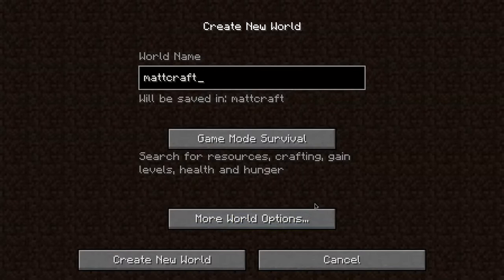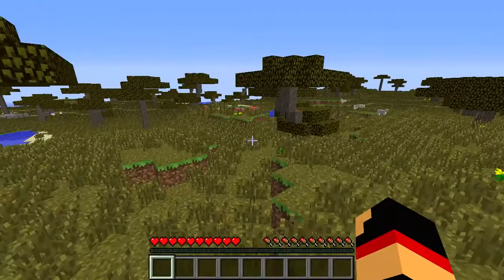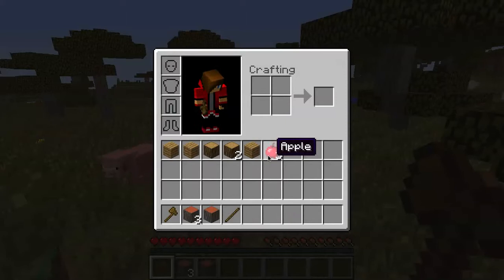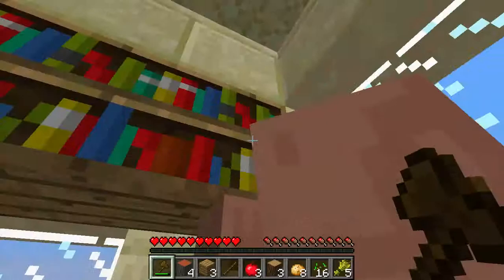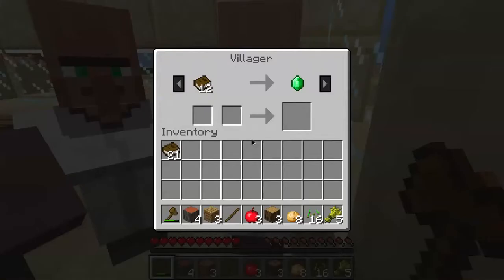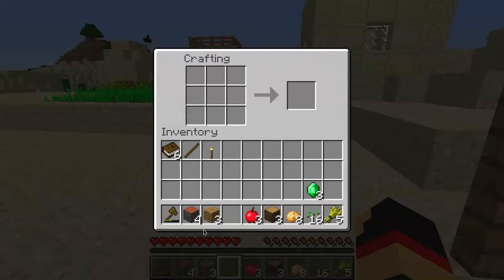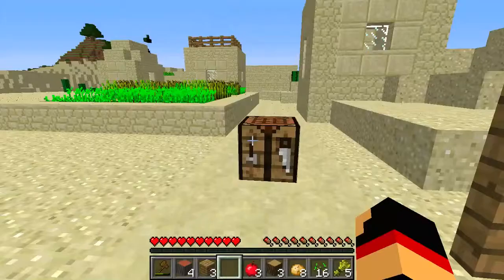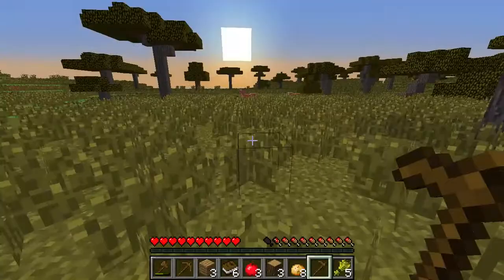Matt plays minecraft